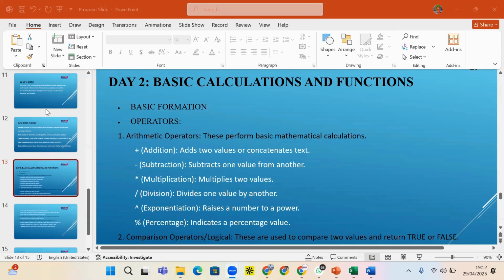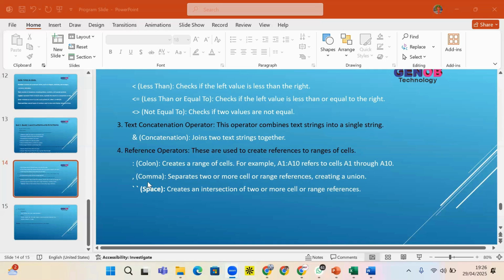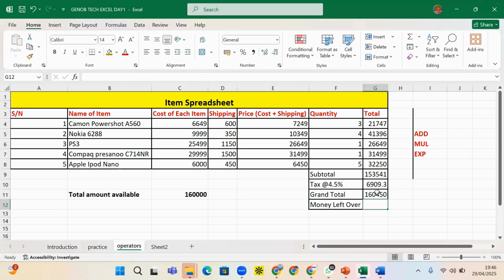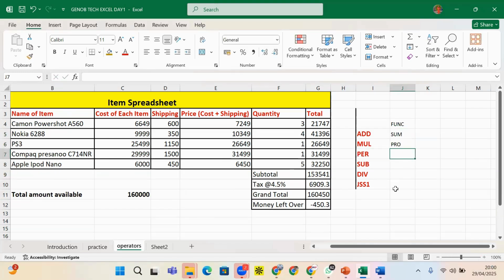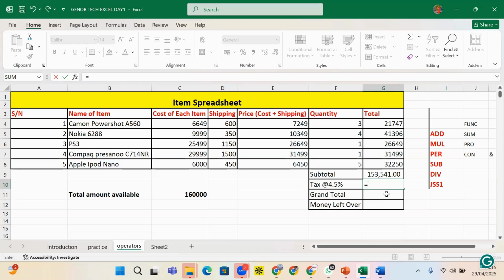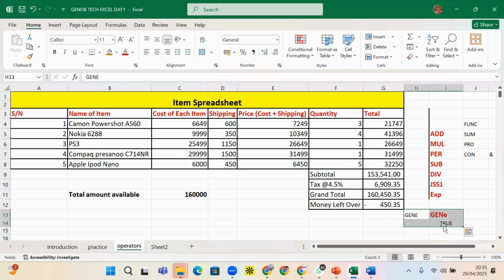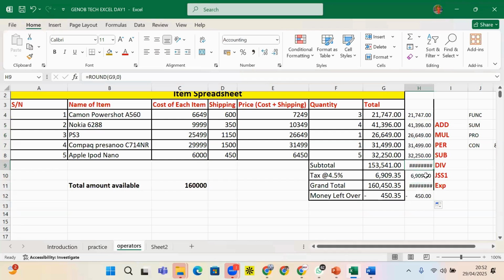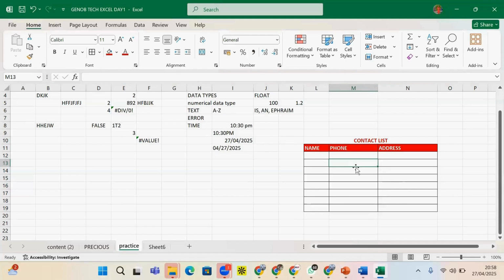Learn Excel from Scratch - Day 2: Formatting & Operators, and Functions Explained for Beginners,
Welcome to Day 2 of our "Learn Excel from Scratch" course!
In this session, we dive into basic formatting techniques and explore the most essential Excel operators:
✅ Arithmetic Operators
✅ Comparison & Logical Operators
✅ Text Concatenation
✅ Basic Functions

Whether you're just starting with Excel or brushing up your skills, this video gives you the clarity and confidence to work smarter and faster.

🎓 What you'll learn:

How to format text, numbers, and cells in Excel

Understanding the different types of operators in Excel

Using operators to perform calculations and logical tests

Combining values and referencing ranges effectively

📂 Don't forget to check out Day 1 if you missed it!